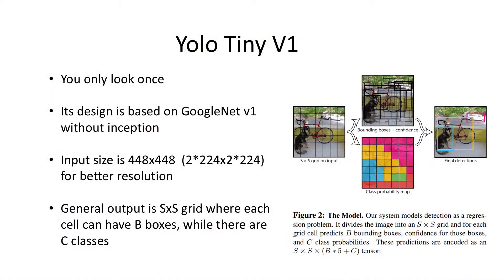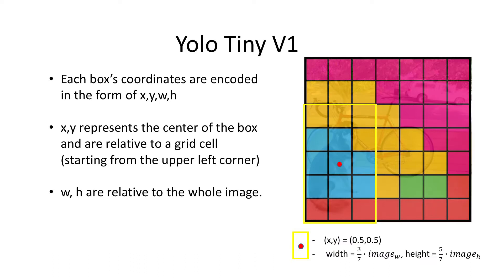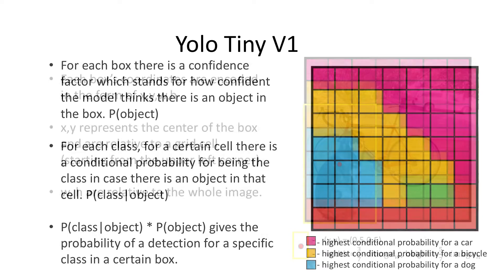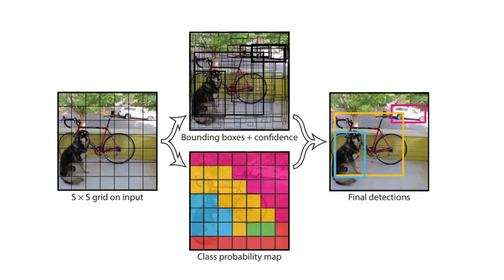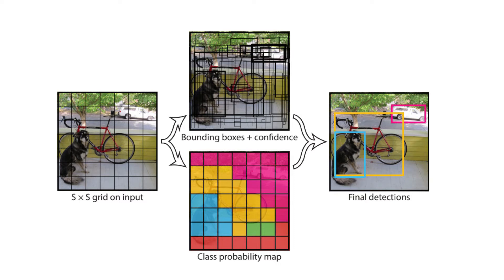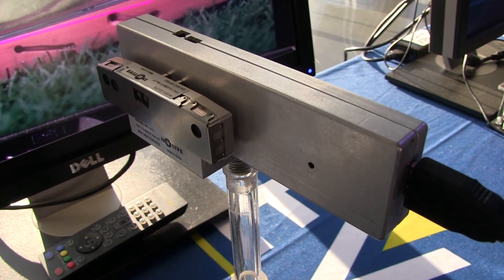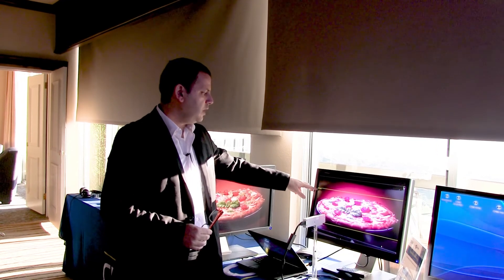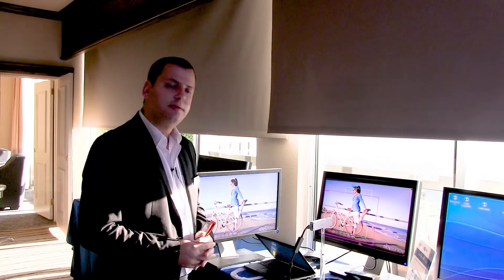CEVA Demo of Real-time Tiny Yolo Neural Network on Inuitive NU4000 SoC Powered by CEVA-XM4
Liran Bar, Director of Product Marketing at CEVA, demonstrates the company's latest embedded vision technologies and products at the January 2018 Consumer Electronics Show. Specifically, Bar demonstrates state-of-the-art deep learning technology in the form of a real-time Tiny Yolo neural network running on Inuitive's latest NU4000 SoC powered by the CEVA-XM4 vision processor.

The Tiny Yolo porting work to the CEVA-XM4 was performed by Inuitive's engineers, leveraging CEVA’s award winning CDNN software framework, and was completed in a very short time.